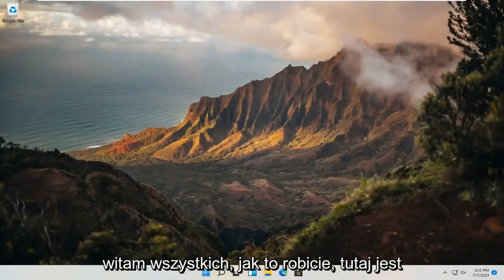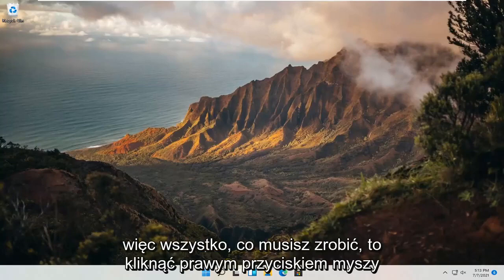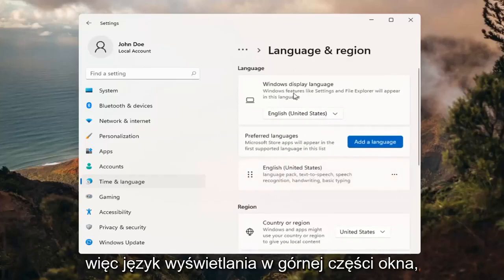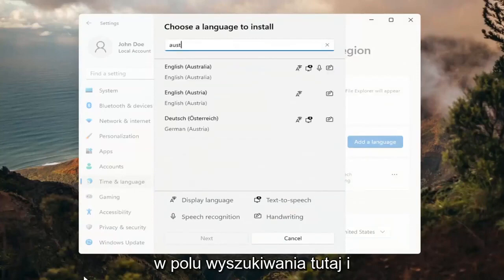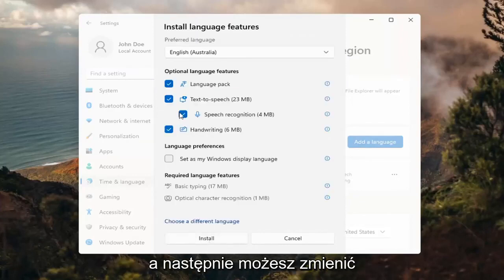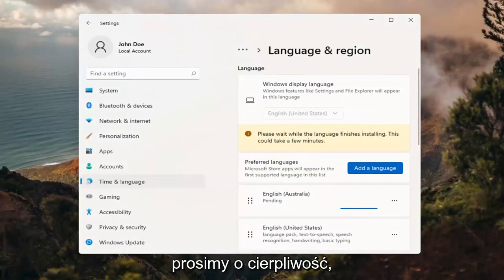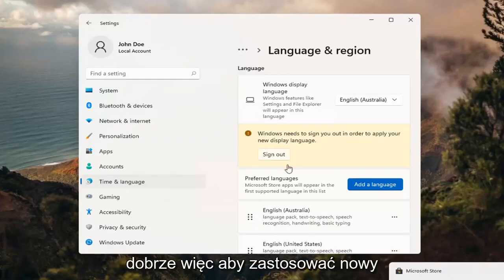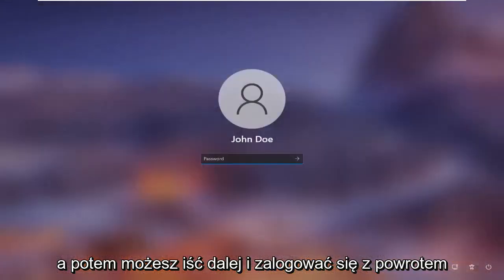Windows 11 zmiana języka na polski [Instruktaż]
Problemy omówione w tym samouczku:
okna zmiany języka 11
zmień język komputera windows 11
nie mogę zmienić języka w oknach 11
zmień okna językowe Cortany 11
zmień domyślny język okna 11
zmień pojedynczy język systemu Windows 10 na angielski
zmień język w Windows 11 z chińskiego na angielski
jak zmienić język Windows
Windows 10 zmiana języka domowego
nie mogę zmienić języka w systemie Windows 11
zmień język klawiatury Windows